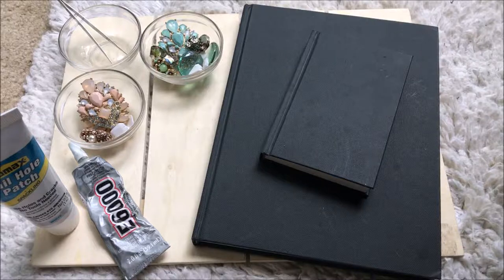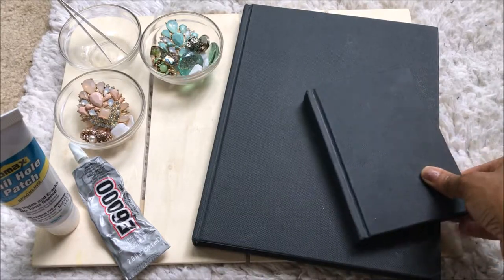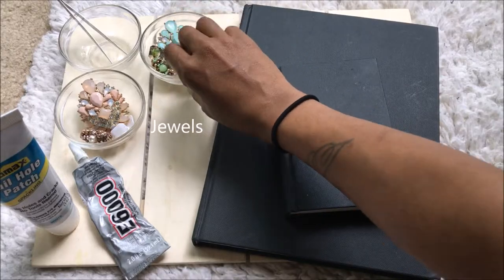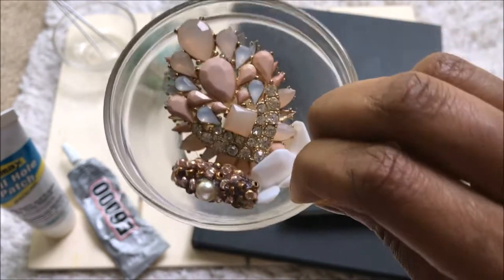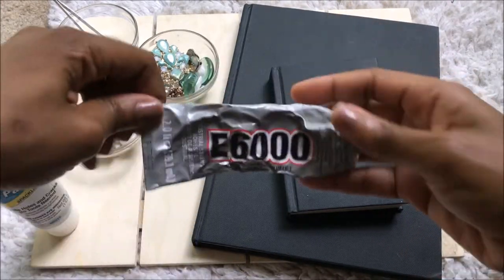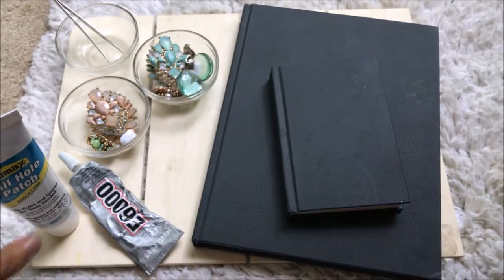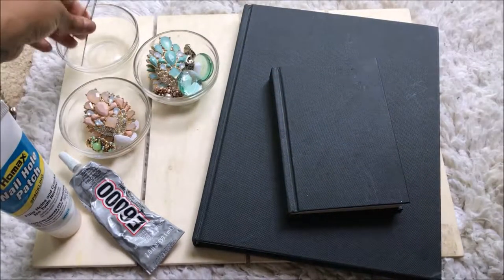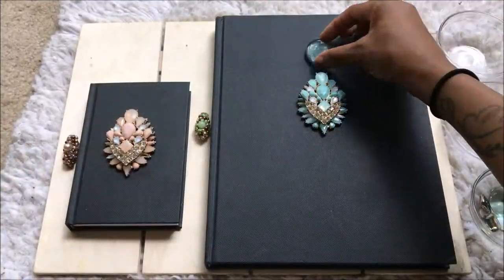C R A F T S | Boho Books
Designing covers for my special notebooks... Hope you enjoy!!!